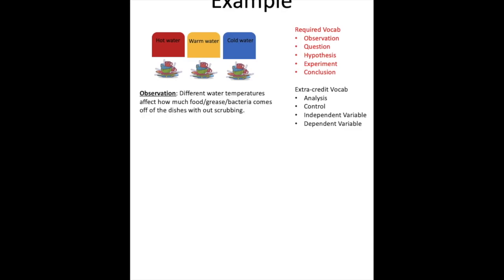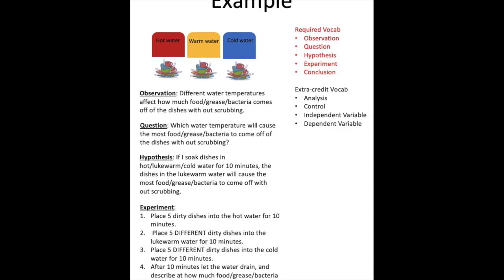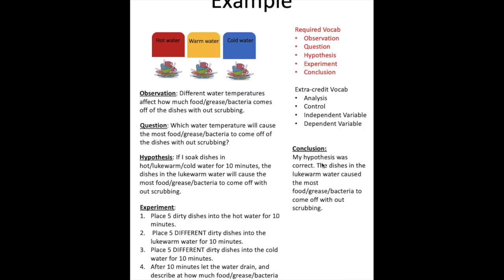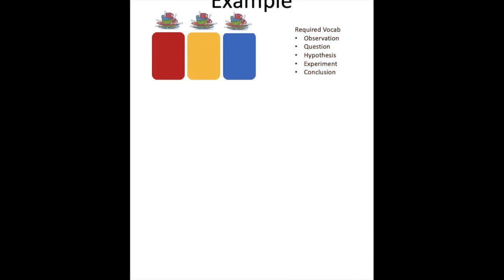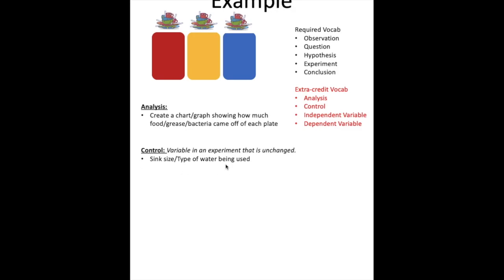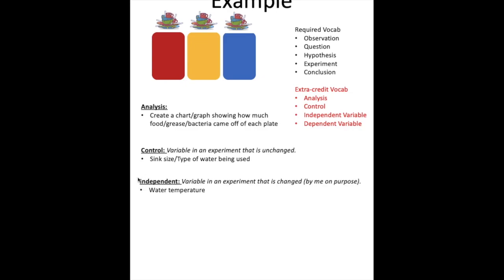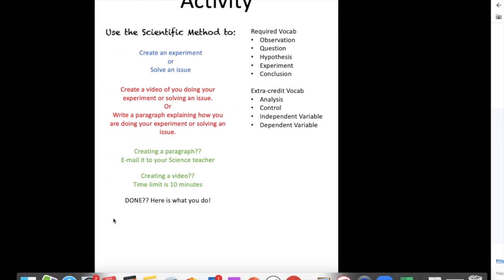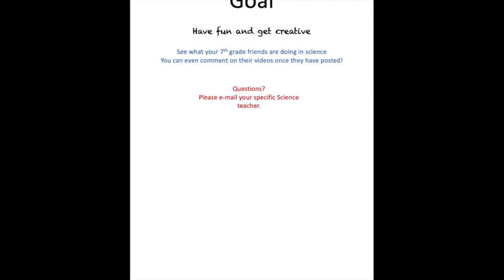Scientific Method (2/2)